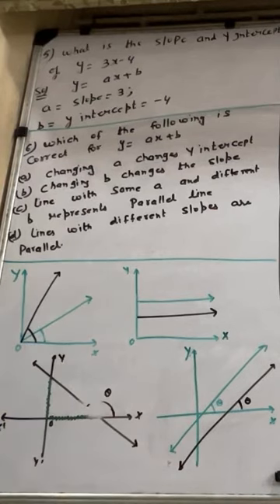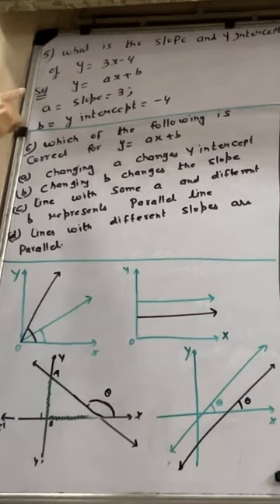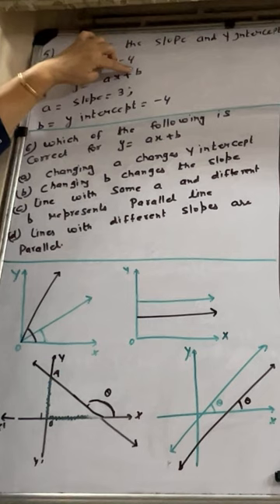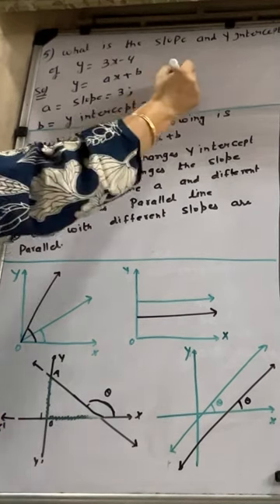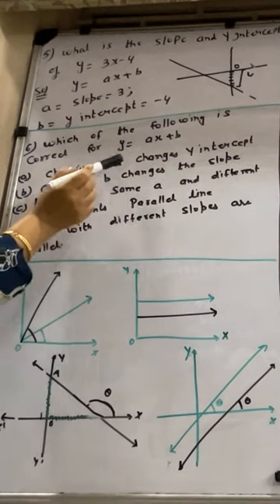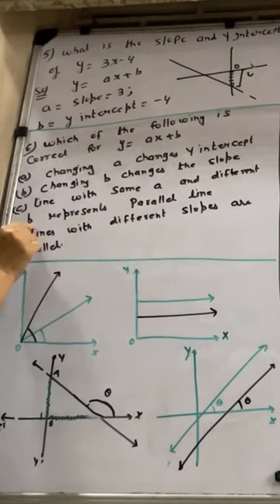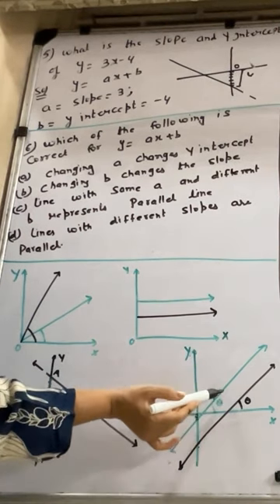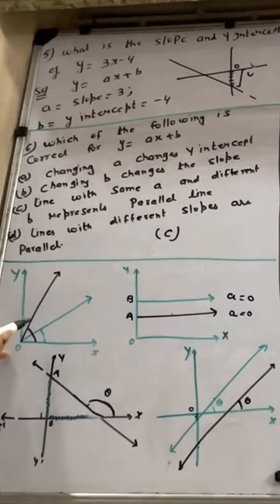Whatsapp on +91 7416825026 for online MATHEMATICS classes for grades 9 th to 12 th